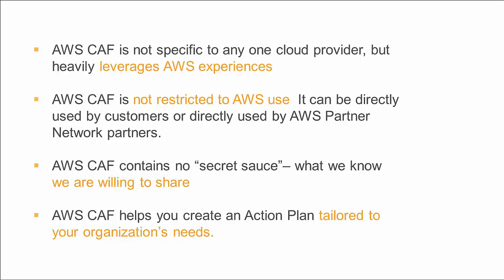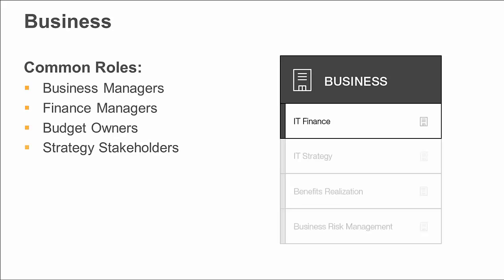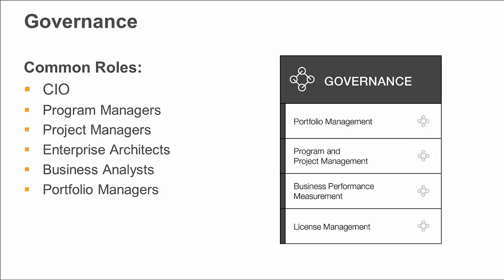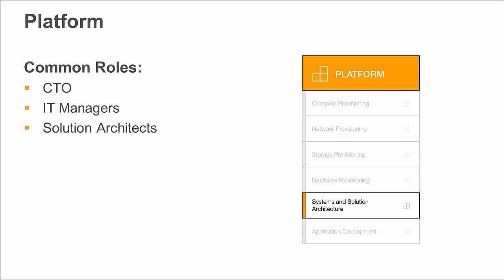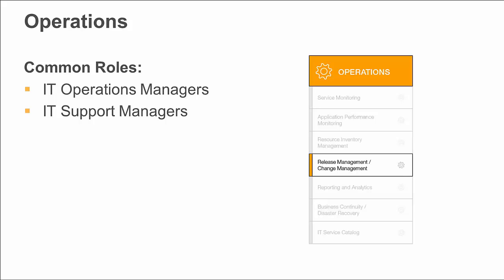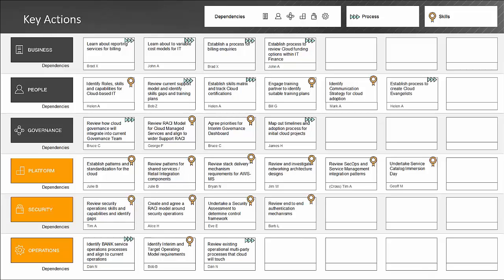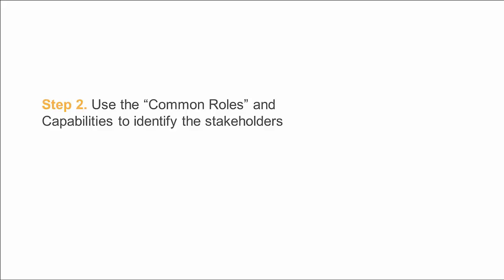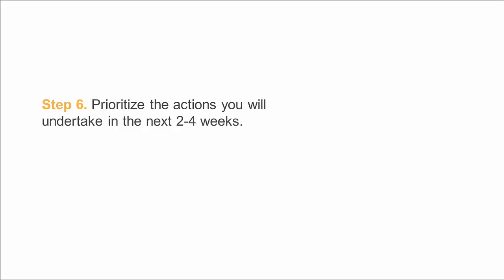An Overview of the AWS Cloud Adoption Framework - 2017 AWS Online Tech Talks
Learning Objectives:
- Understand the six focus areas of the AWS CAF including Business, People, Governance, Platform, Security, and Operations Perspectives
- Understand the various stakeholders and what they own in the cloud adoption journey
- Understand how to create an action plan for your organization

Adopting Amazon Web Services (AWS) presents many benefits, such as increased business agility and flexibility, as well as reduced costs. However, in order to fully realize these benefits your staff may need to acquire new skills and create or update core processes. Doing so can maximize the business value and minimize the business risks of cloud adoption. The AWS Cloud Adoption Framework (AWS CAF) helps organizations understand how cloud adoption transforms the way they work, and it provides structure to identify and address gaps in skills and processes. In this webinar, you will learn how to apply the AWS CAF in your organization to create an actionable plan with defined work streams that can guide your organization’s path to cloud adoption. This framework leverages our experiences and best practices in assisting organizations around the world with their cloud adoption journey.